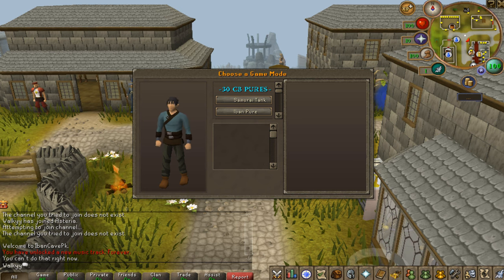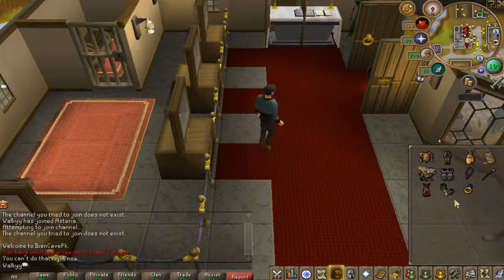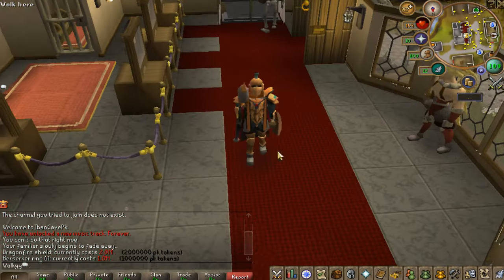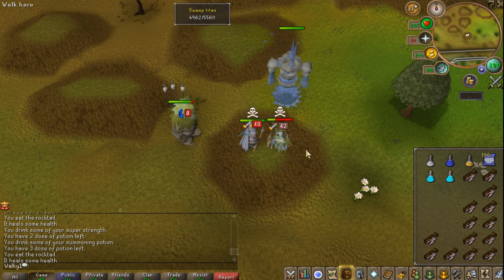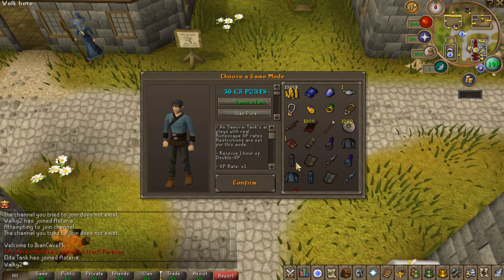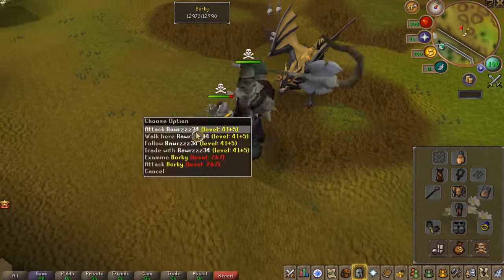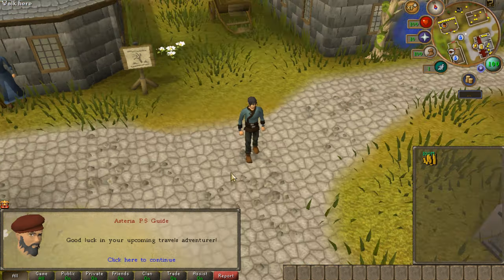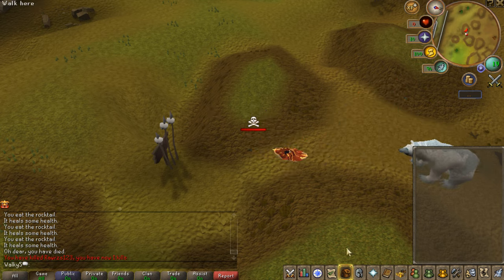SummScape RSPS: Brand New Unique Pking RSPS Released! Server Showcase & HUGE Giveaway